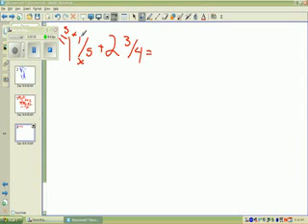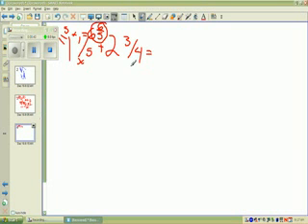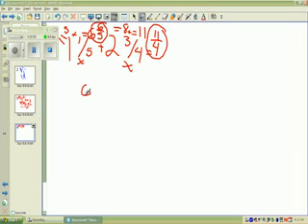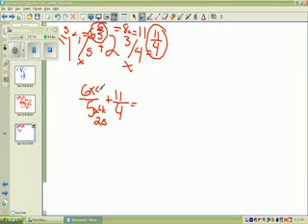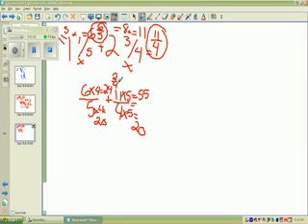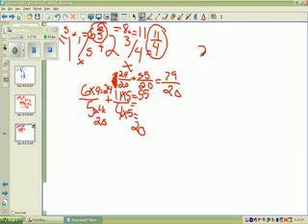Jordan Anna and Hannah adding mixed numbers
TeacherTube User: vtdeacon